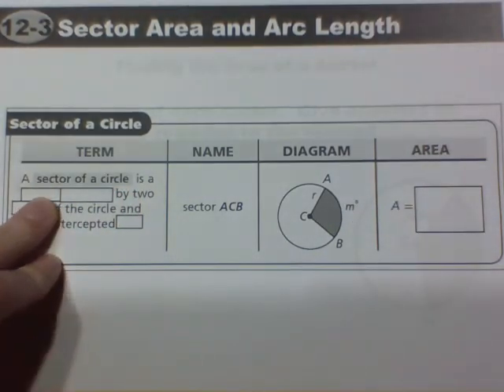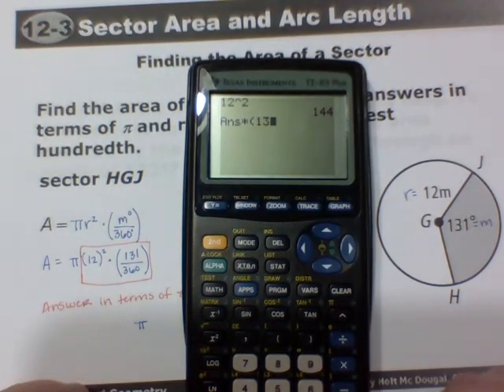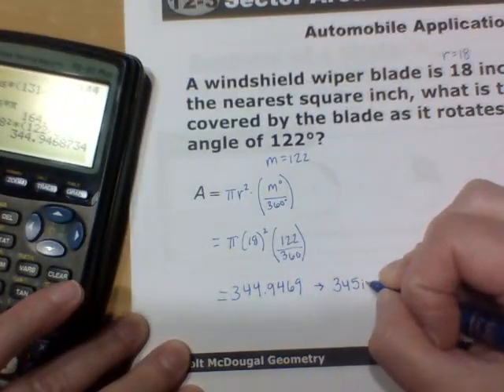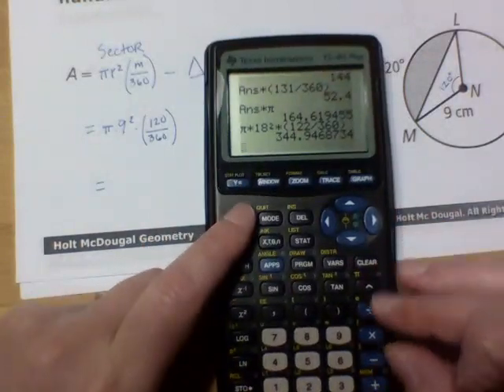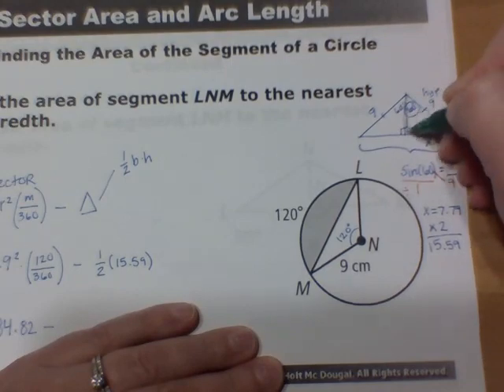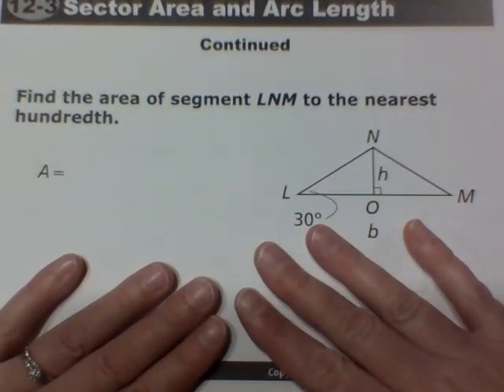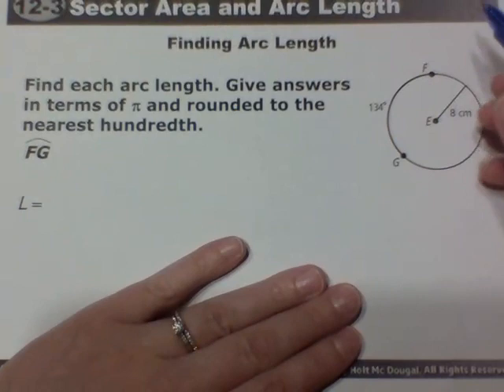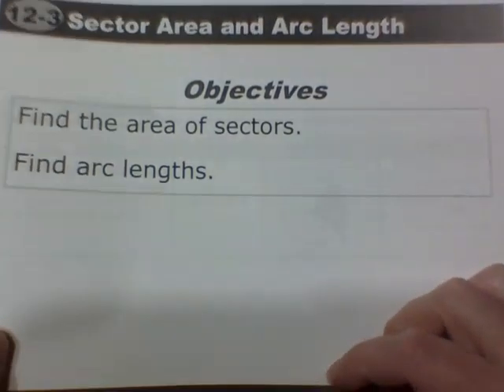12.3 Sector Area and Arc Length - Geometry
This video covers chapter 12 - section 3 from the Holt/McDougal text Geometry.